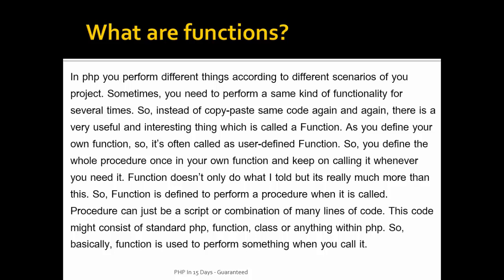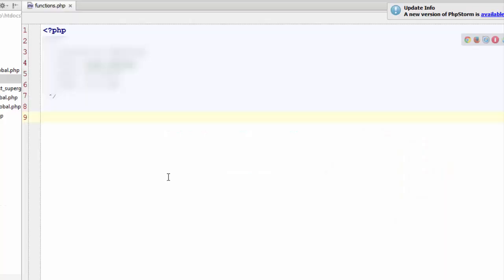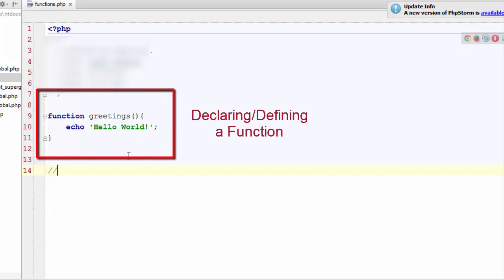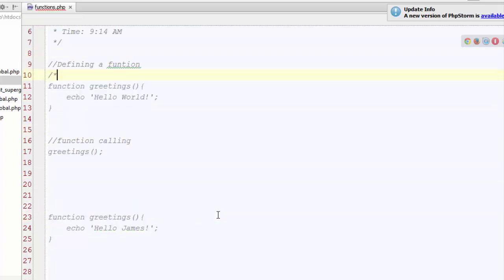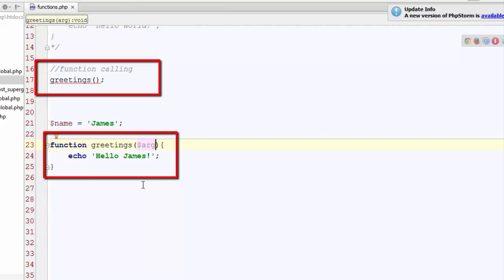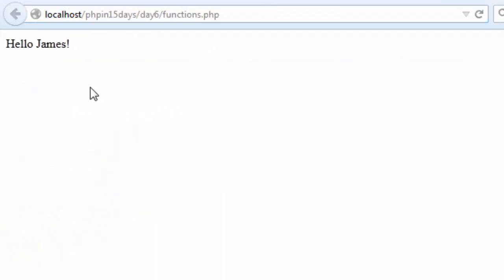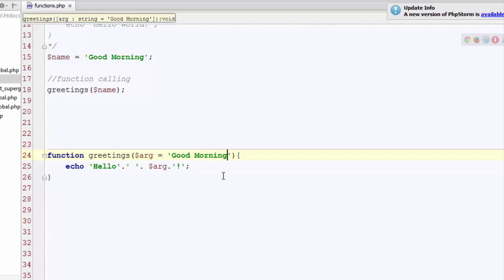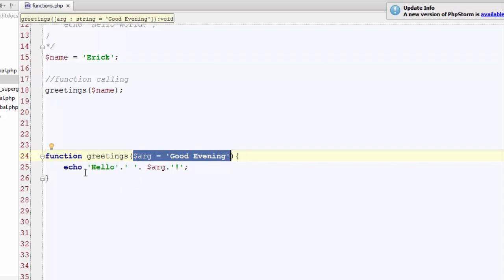PHP Day 6 Functions 1